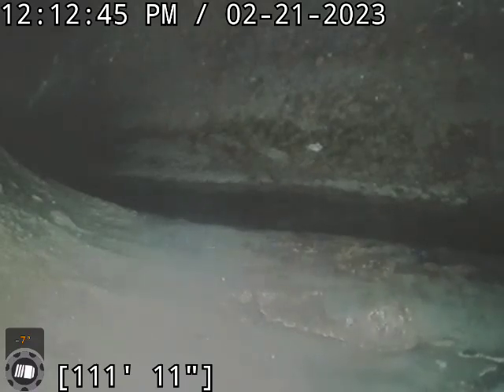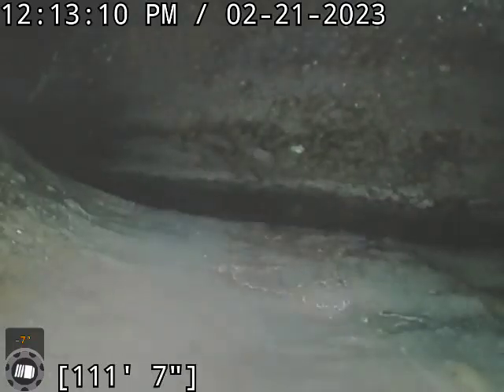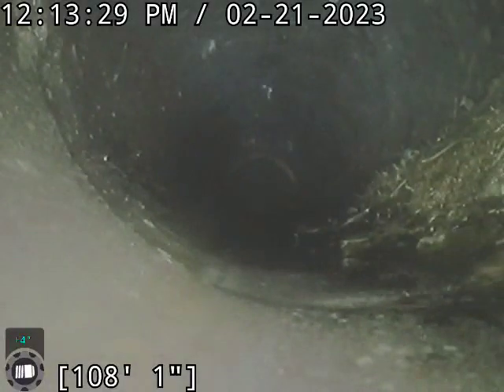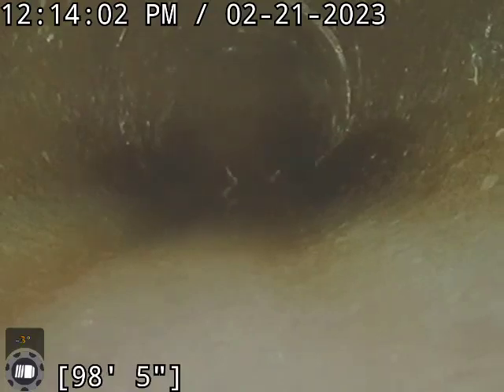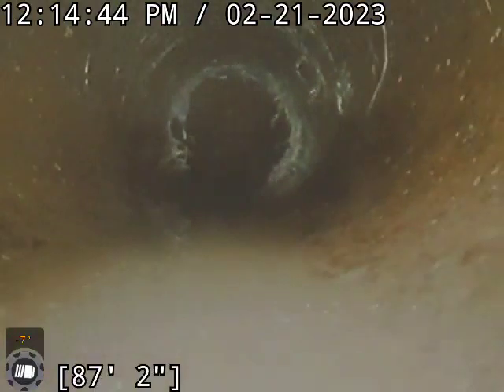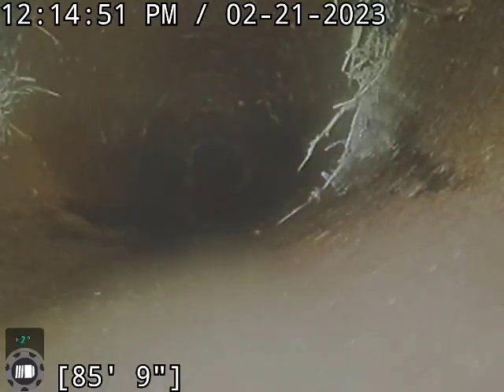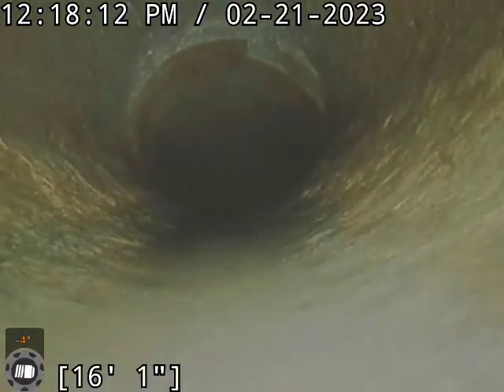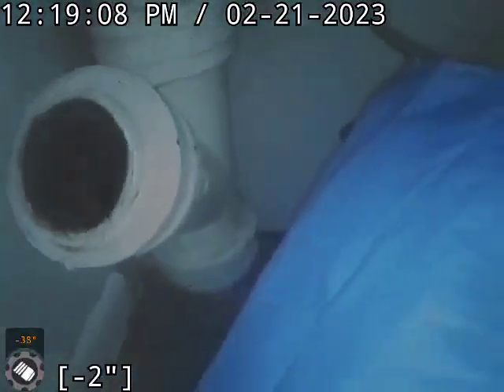1610 E. 20th St.